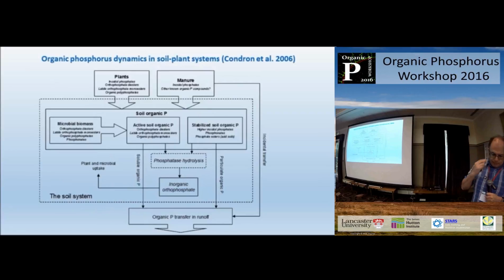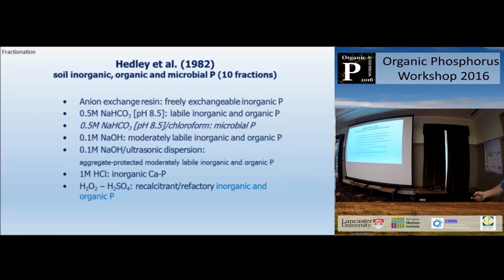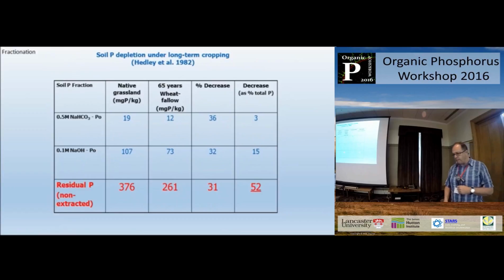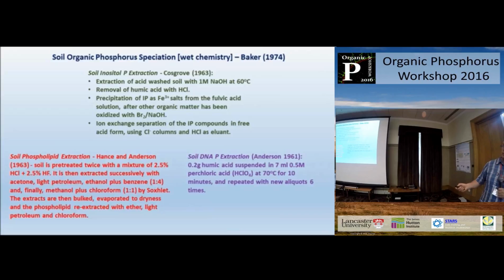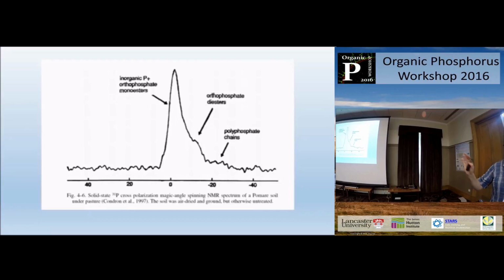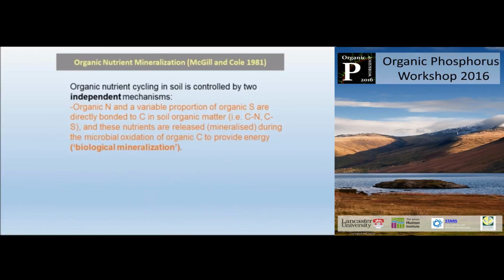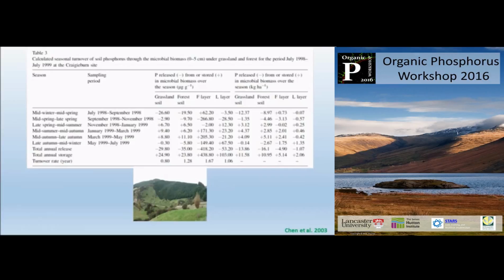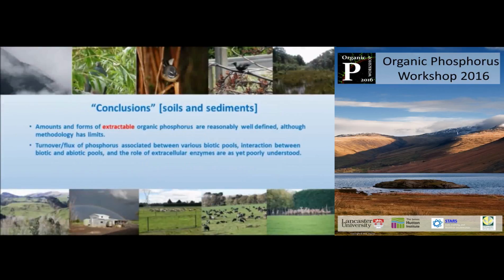OP2016 - Keynote ‐ Leo Condron - Historical perspective on organic phosphorus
Session 1: Organic phosphorus flows in the environment in context with other nutrient cycles: Integration across ecosystemsKeynote speaker ‐ Prof. Leo Condron, Lincoln University
Title: Historical perspective on the nature and dynamics of organic phosphorus in the environment (25 min presentation and 5 min questions)